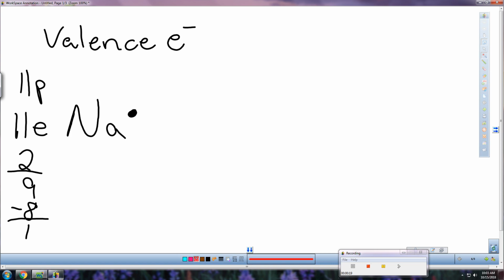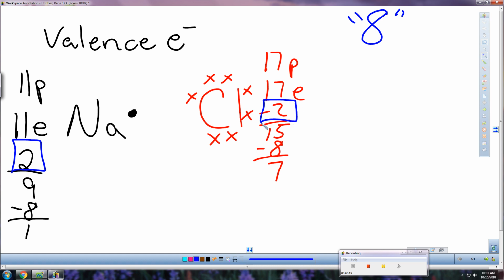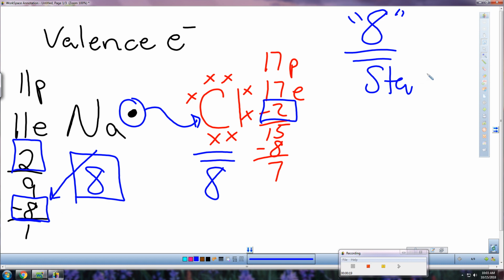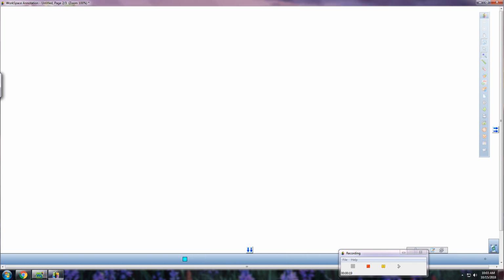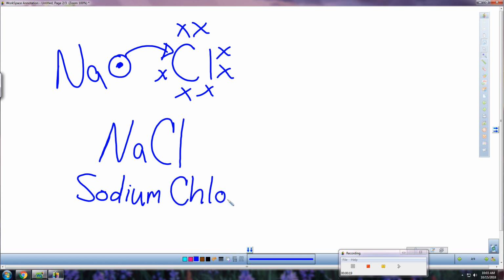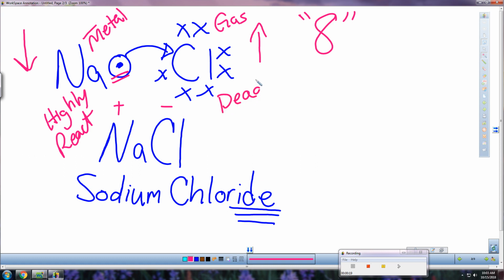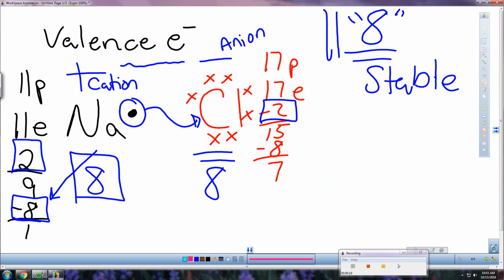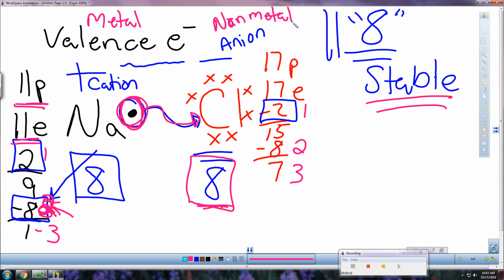Simple Bonding Review